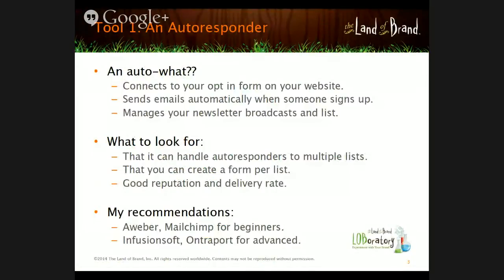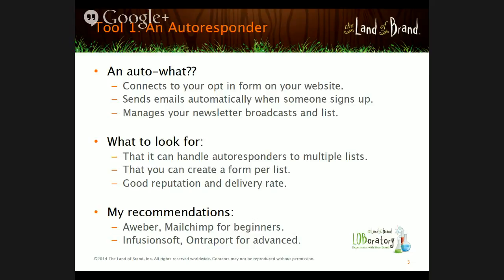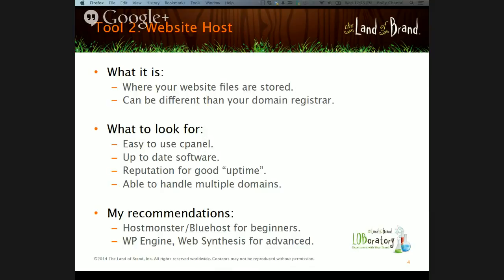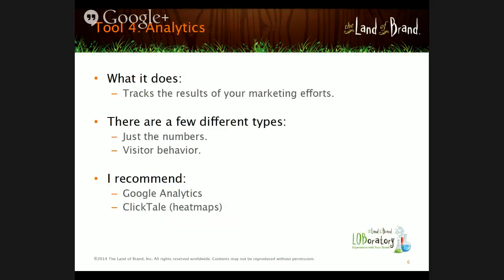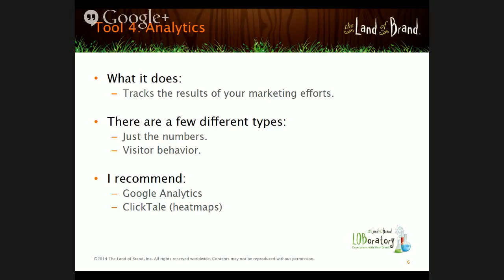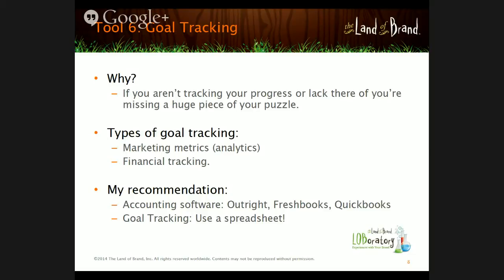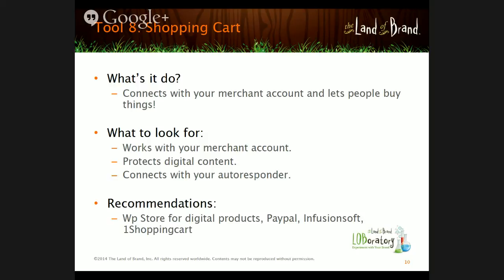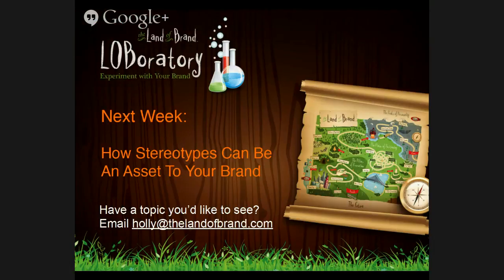Tech Tools for Coaches [The Land of Brand LOBoratory] Ep 97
The LOBoratory is a free weekly webinar that we host every Wednesday at 12pm ET. You can sign up for weekly reminders on our website, as well as as questions and suggest topics so we can help you build your trailblazing brand.